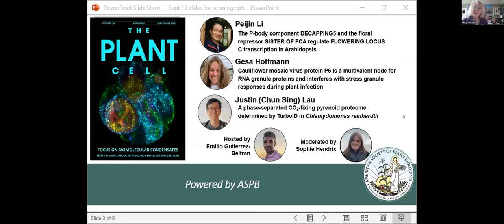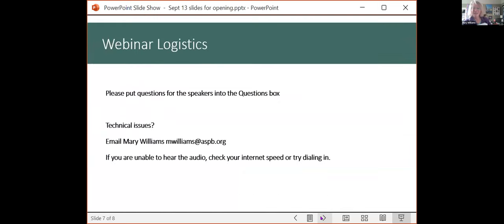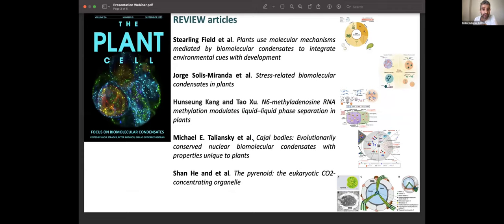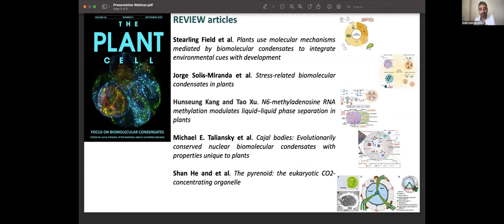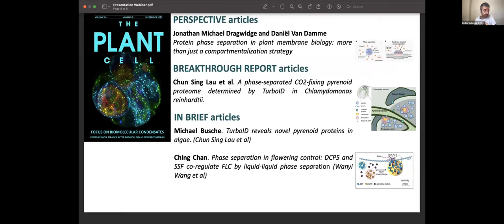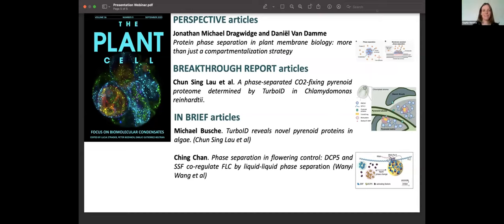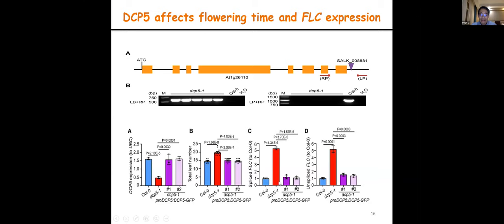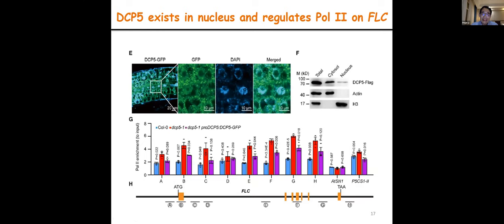Plant Cell Webinar: Biomolecular Condensates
Biomolecular condensates are membrane-less organelles or bodies that often form via liquid–liquid phase separation and have the ability to selectively concentrate or sequester biomolecules, primarily proteins and nucleic acids. They are increasingly recognized as playing important roles in plant development and environmental responses. The September 2023 Focus Issue of The Plant Cell, edited by Lucia Strader, Peter Bozhkov, and Emilio Gutierrez-Beltran, spotlights research on biomolecular condensates in plants. This webinar features speakers Peijin Li, Gesa Hoffmann, and Justin (Chun Sing) Lau, who share findings from their work appearing in this Focus Issue. The webinar is hosted by The Plant Cell Guest Editor Emilio Gutierrez-Beltran and moderated by Assistant Features Editor Sophie Hendrix.

Speakers and titles
Peijin Li: The P-body component DECAPPING5 and the floral repressor SISTER OF FCA regulate FLOWERING LOCUS C transcription in Arabidopsis.

Gesa Hoffmann: Cauliflower mosaic virus protein P6 is a multivalent node for RNA granule proteins and interferes with stress granule responses during plant infection.

Justin (Chun Sing) Lau: A phase-separated CO2-fixing pyrenoid proteome determined by TurboID in Chlamydomonas reinhardtii.